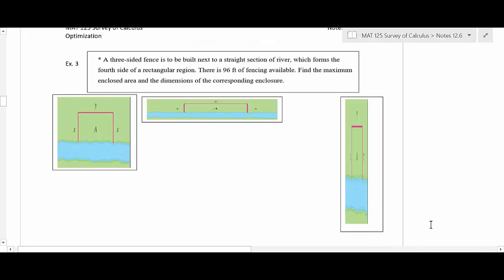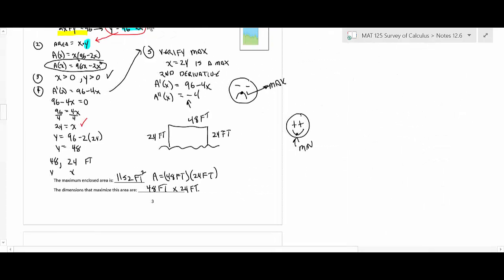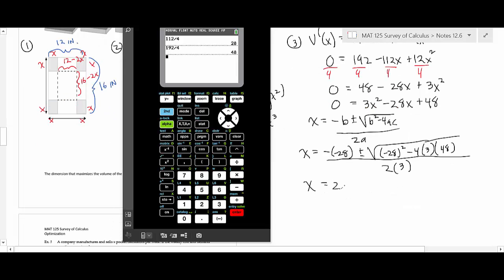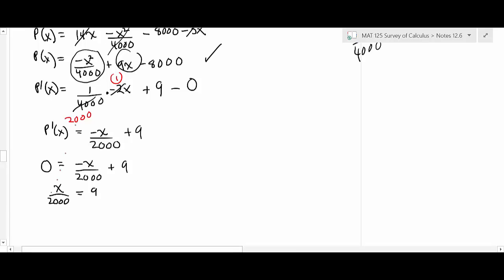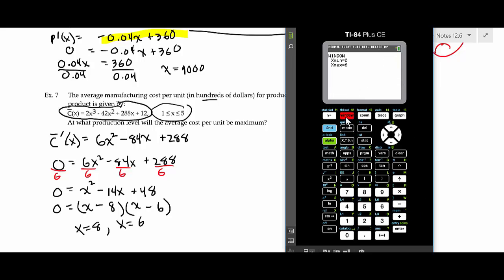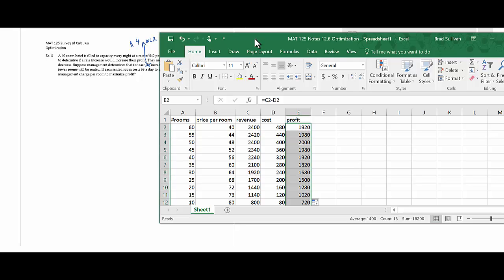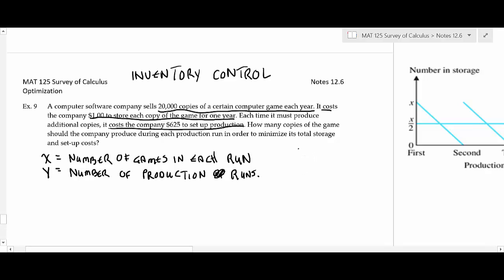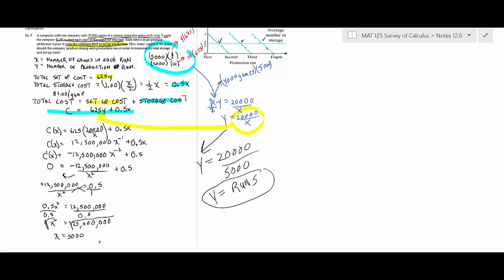MAT 1400/125 Section 4.6 Part 2 Optimization